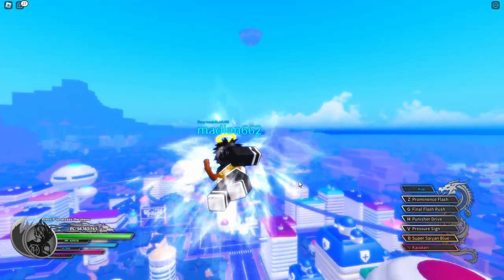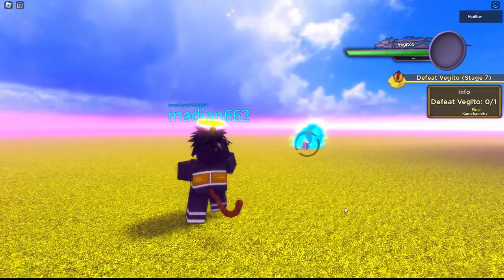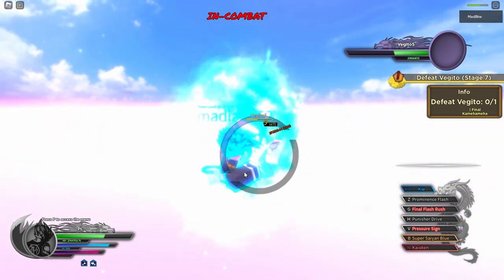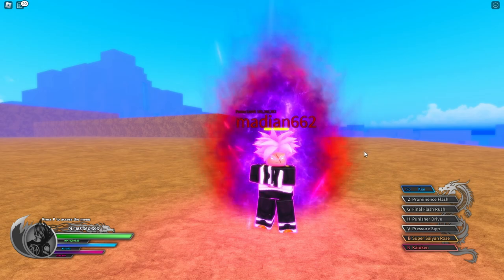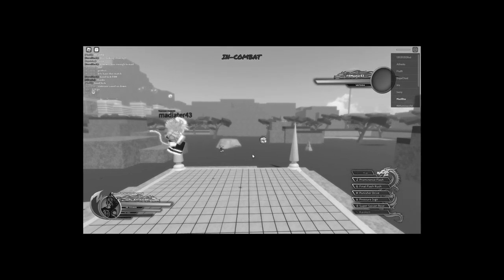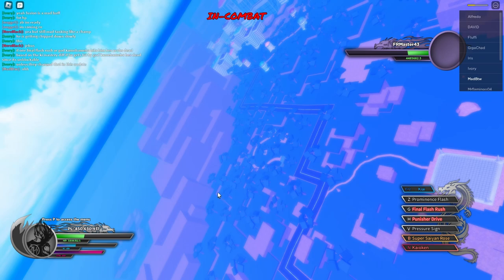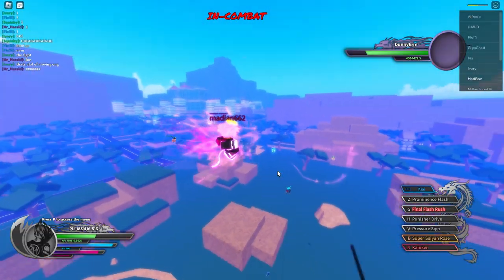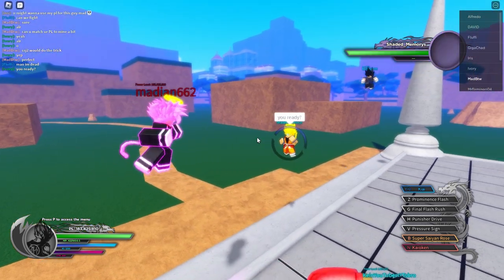SUPER SAIYAN BLUE, SUPER SAIYAN ROSE AND POTARA FUSION!? DAMN! | Dragon Ball Final Remastered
Welcome back to the channel y'all, for todays video we got a whole bunch of stuff to do! Hope you enjoy